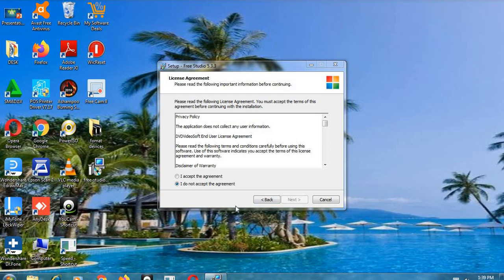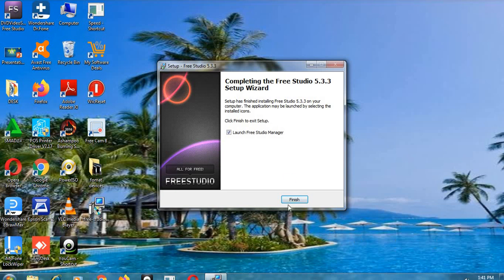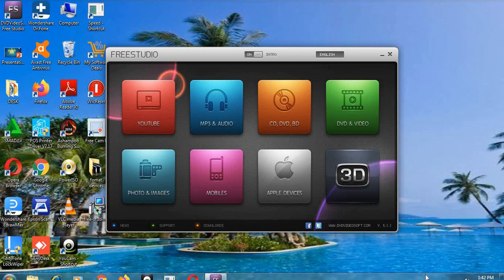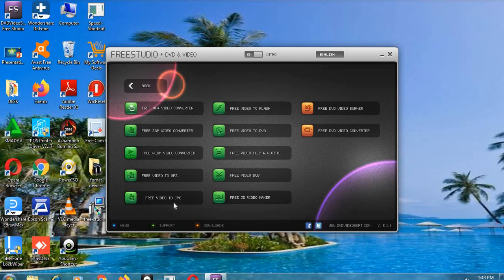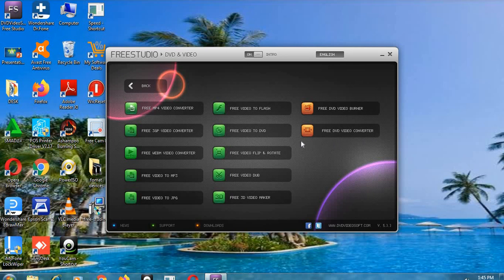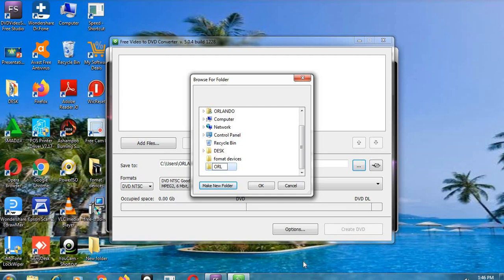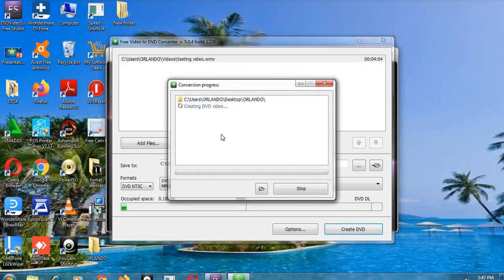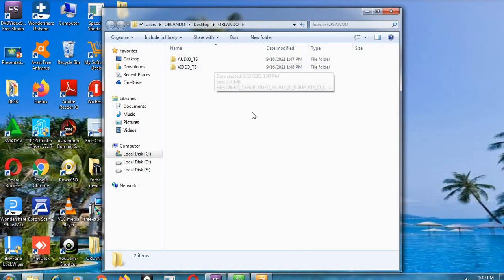CONVERT ALL VIDEO FORMATS OFFLINE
My aim to help computer users to resolve video conversion  problems.